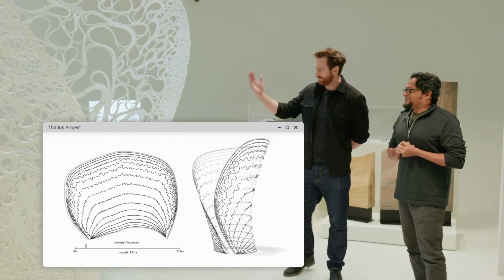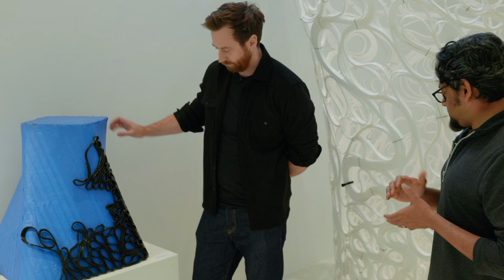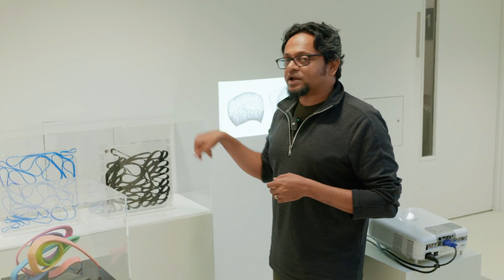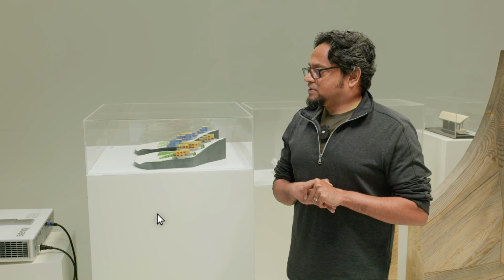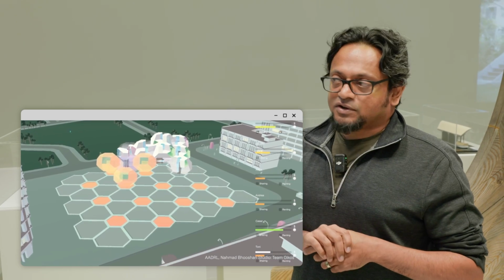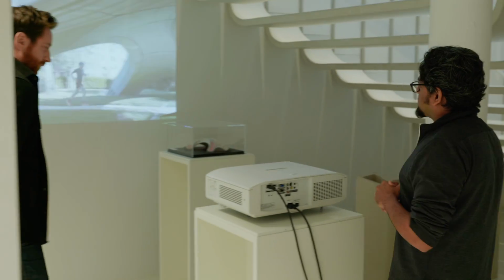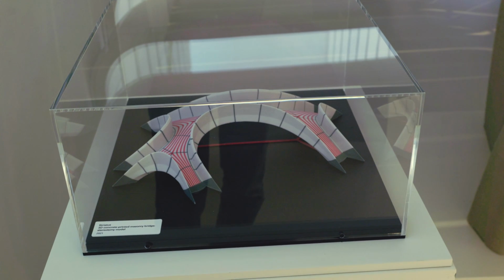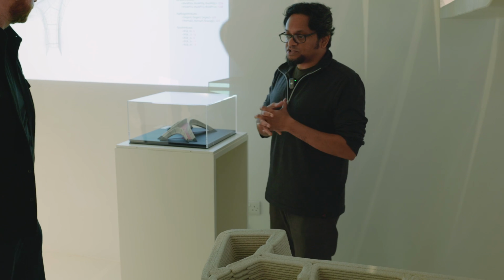EP 2 | ArchiTech Office Tours | Zaha Hadid Architects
Join us on our first ArchiTech Office Tour where we go a tour around prominent offices and sit down and talk with the tech people behind the scenes of the projects you see online.

In this episode we tour Zaha Hadid Architects in London, we tour the office with Shajay Bhooshan, Co-founder and Head of Computation and Design (ZHACODE). Shaajay gives us a tour of the ZAHA office and the exhibition space they have on the ground floor. We sat down and talked with Shajay about the computational design team (CODE) and design technology in the office.

00:00 Introduction
00:24 Welcome to ArchiTech Tours
00:56 Hello Shajay
02:30 Thallus
06:36 Roatán Próspera Residences
10:40 Striatus
15:10 Digital Prototyping Lab
16:25 Zaha Gallery
18:04 The Morpheus Hotel
19:36 Zaha Cork Wall Painting
21:39 ALIS POD
22:50 ZHA Products
23:27 Interview with Shajay
23:50  What is the role of the CODE team?
17:12 What tools and technology do you use at Zaha?
29:54 Rise of the Unreal Game Engine
34:35 Building General of Specific workflows & Tools
37:40 The Metaverse for Architects
44:44 Gamifying Architecture
47:30 How does digital fabrication play a role?
52:25 How/Are you using AI at Zaha
58:50 Are you concered with AI?
01:02:05 What advice would you give for aspiring computational designers?
01:05:30 Where to start learning about computation?
01:07:06 What excites you about 2024?